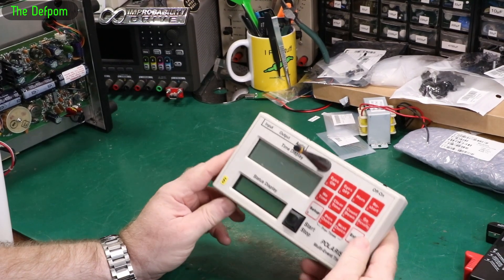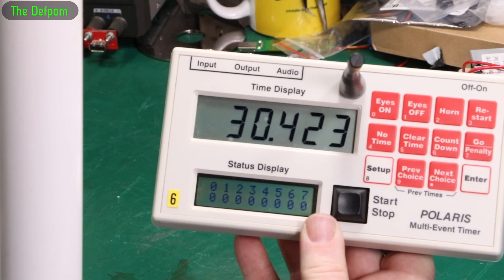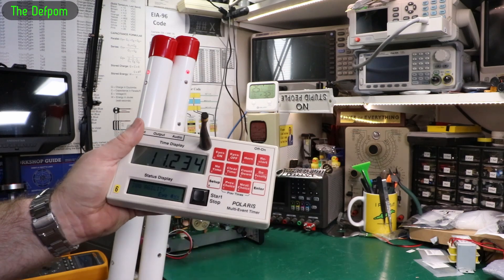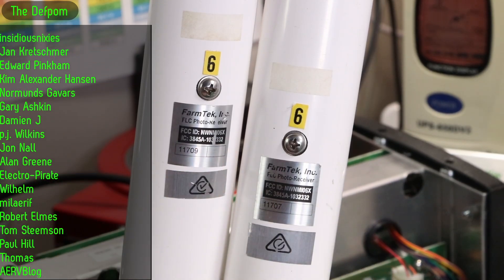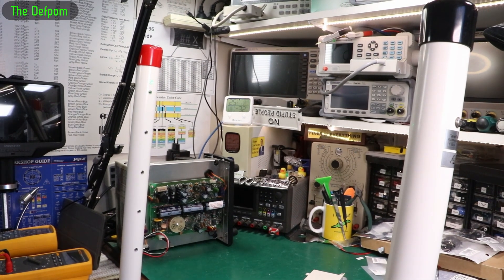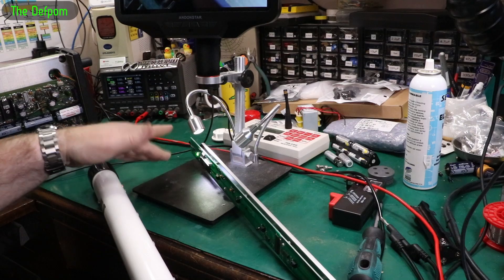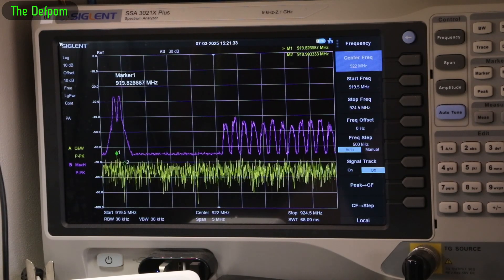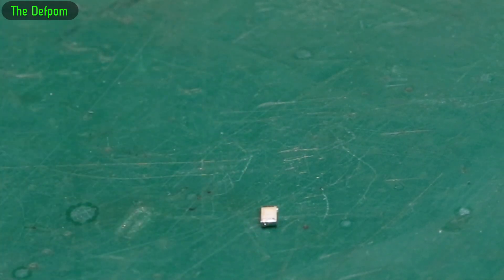🔴 Farmtek Polaris Sports Timer Repair - No.1344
I repair a few problems with a Farmtek Polaris Sports Timer system.

One of the red poles is not always transmitting to the console.

I also found water damage to the console which needed fixing.

One pole ws not turning off, so I fixed that too.

My Electronics Tools (video and purchase links)